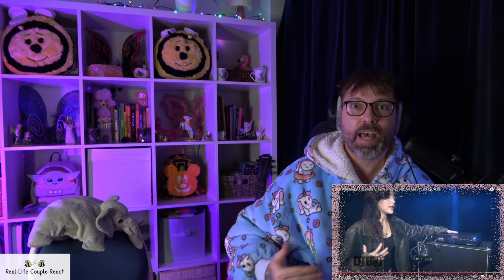PART 2 - The Warning - Alejandra's Gear Masters Rig Reaction - British Fynn Reacts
Loved this one! The bass players never get the recognition that they deserves. Loved how basic her pedal set up was too, sounds amazing in the songs I've heard so far! Awesome stuff and Alejandra sounds like a lovely human :-) That signature bass is epic!!  Hope you enjoy!

LINK TO ORIGINAL VIDEO 👇🏻Please check out the uninterrupted version

(THANK YOU TO GEAR MASTERS (DTB) AND THE WARNING)

Thank you for supporting our channel x

NO COPRYRIGHT INFRINGEMENT IS INTENDED